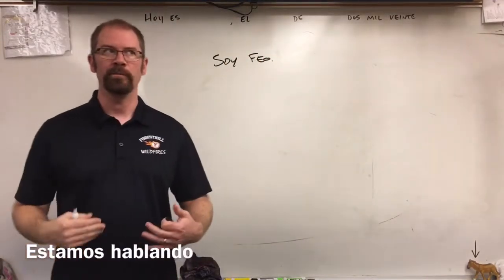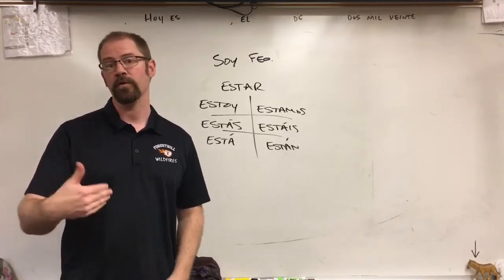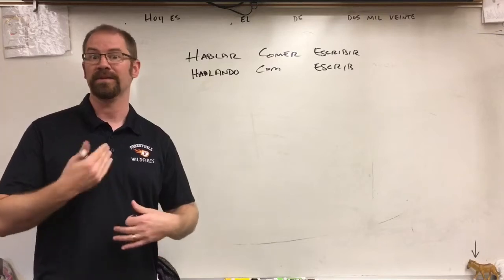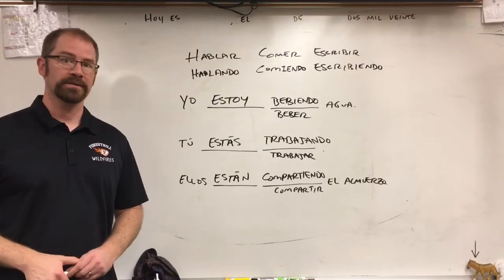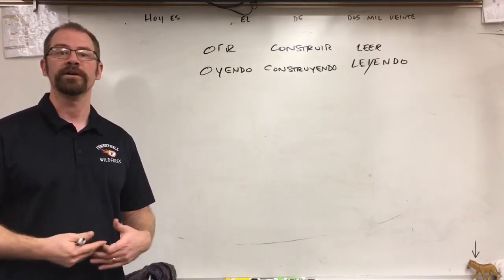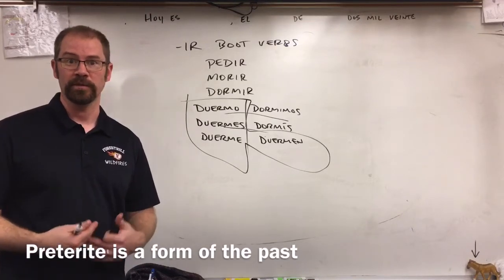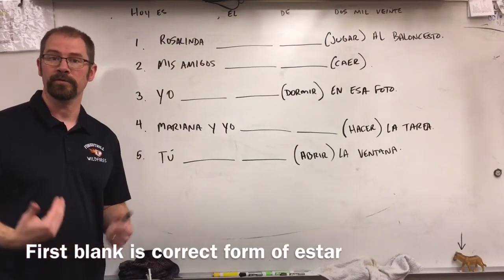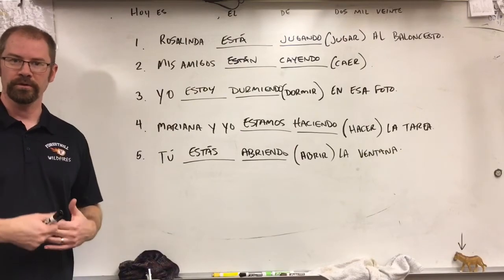Spanish Present Progressive